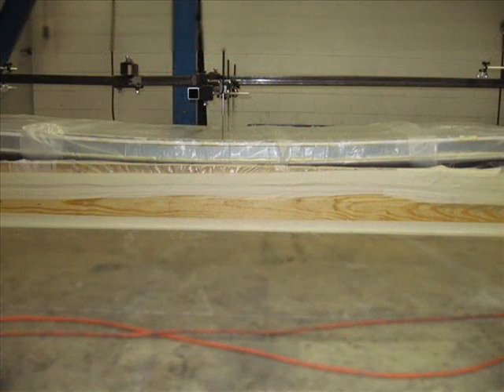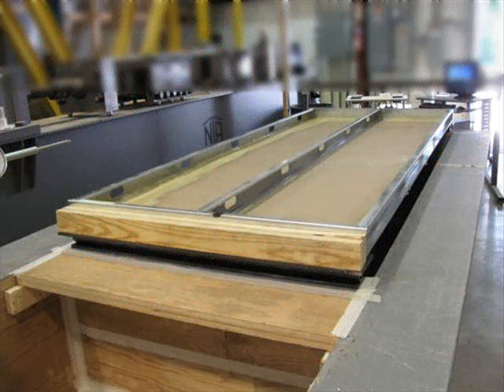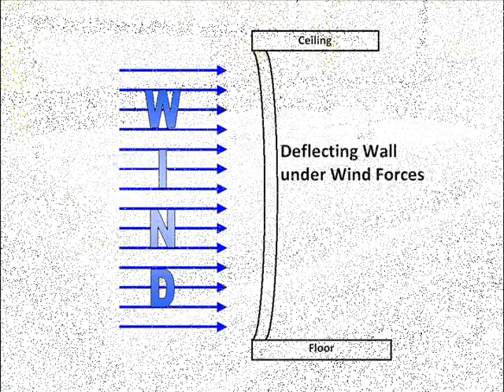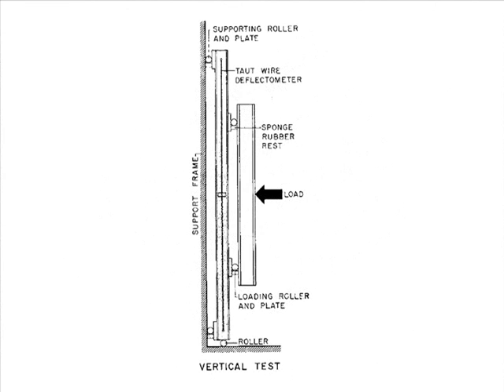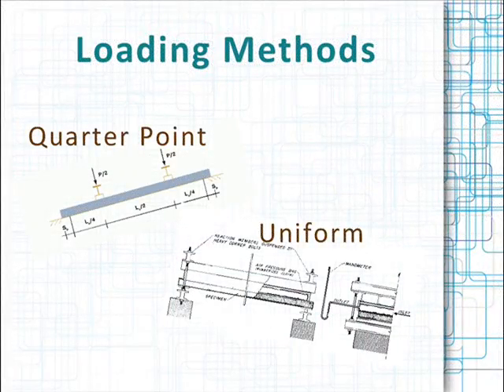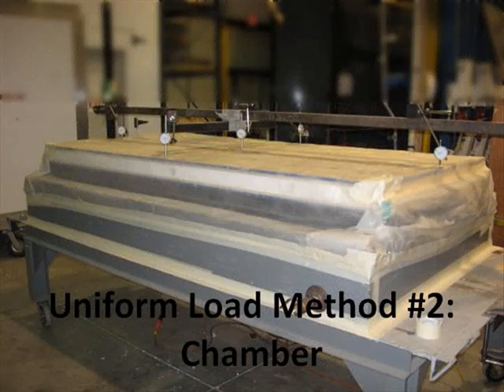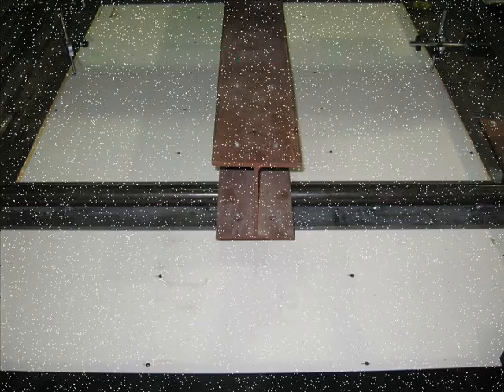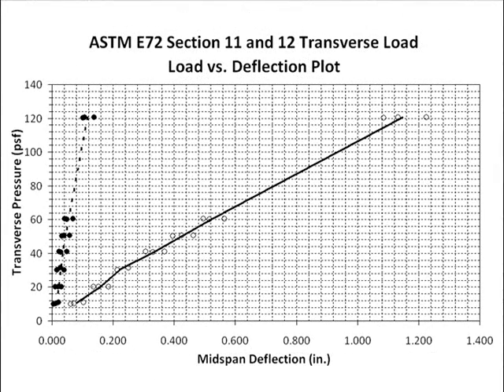ASTM E72 Transverse Video at NTA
Calibrations, equipment and proficiency testing at NTA. To find out more, visit NTAcertified.com.